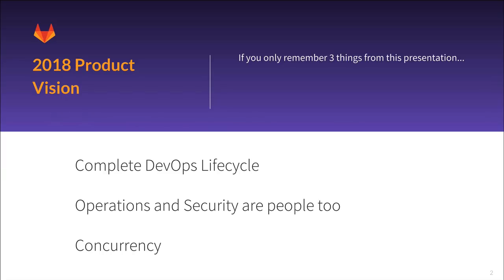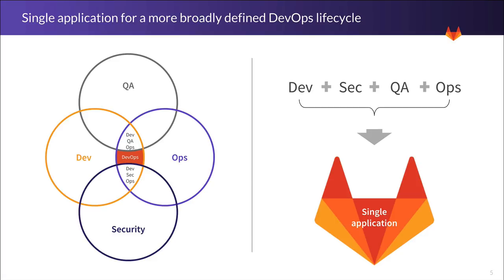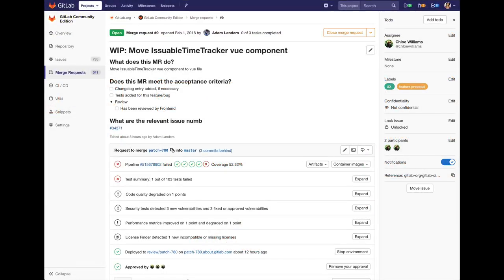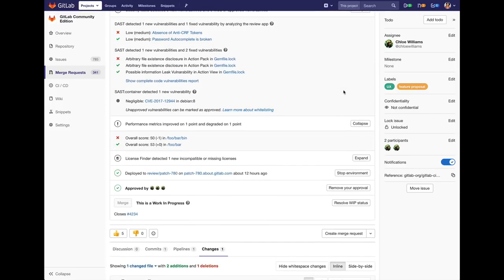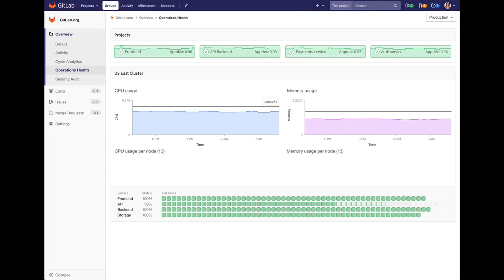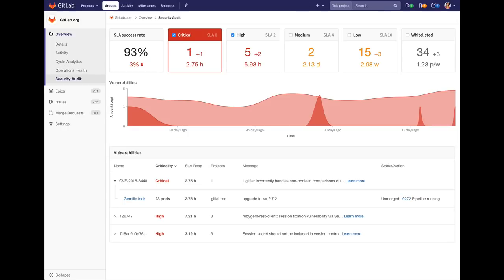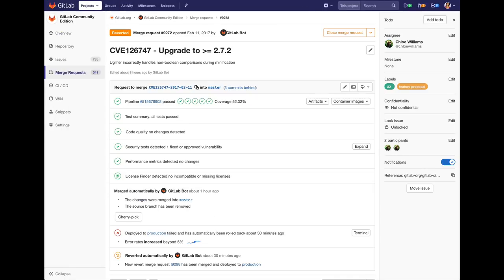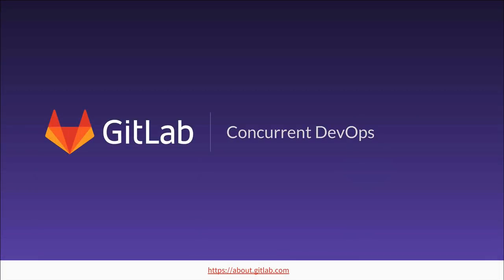GitLab 2018 Vision Prototype Demo - Fourth iteration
GitLab's vision for 2018 is to deliver a single application for the complete DevOps lifecycle. This video is an early iteration of a prototype to convey that vision.

You can click on the header to move to the next screen, or in the left sidebar to move back a screen. Some of the pages are interactive, such as expanding and collapsing the merge request information.